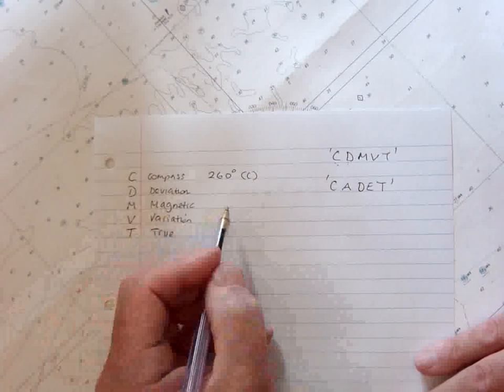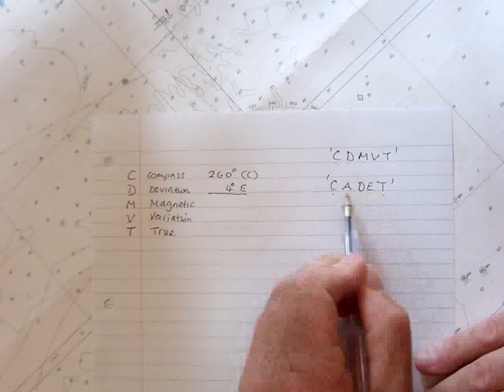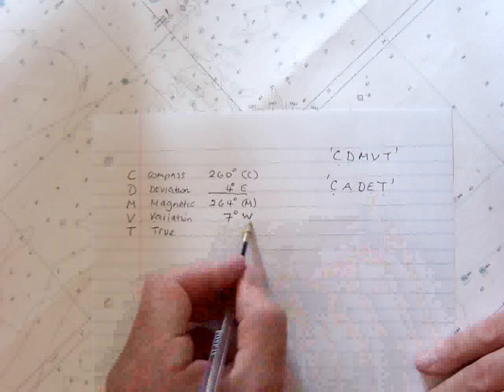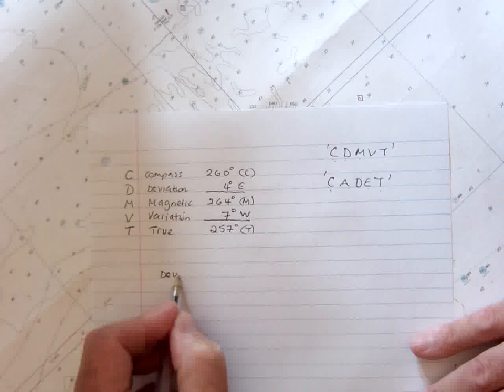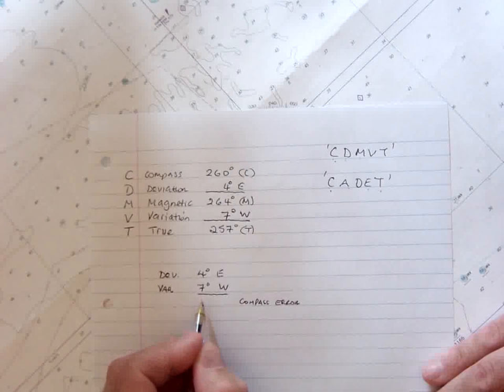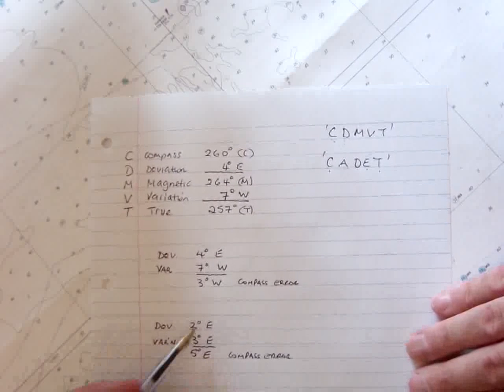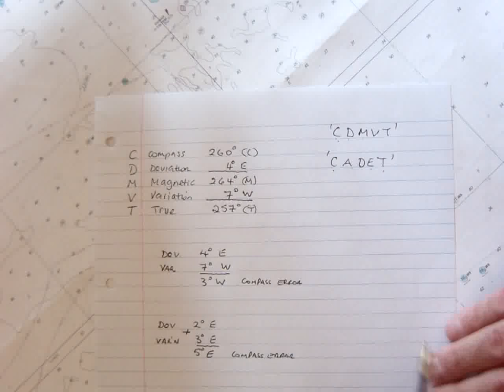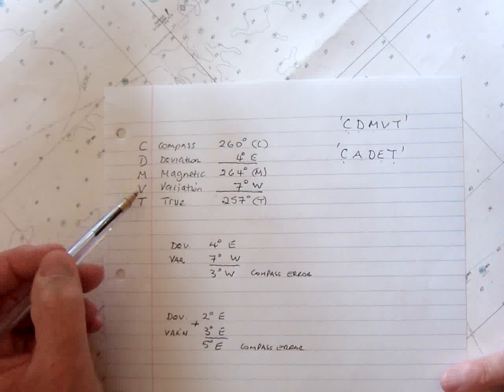Deviation and Variation - Chartwork and Tides